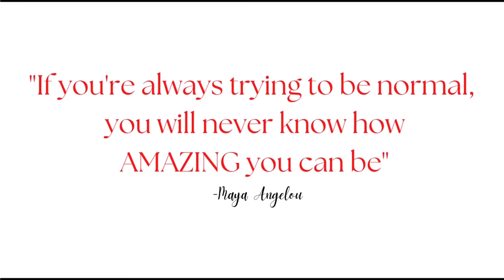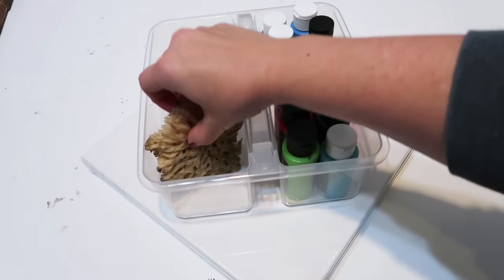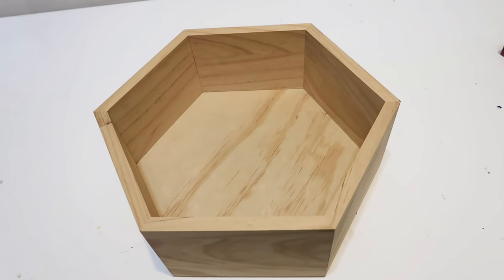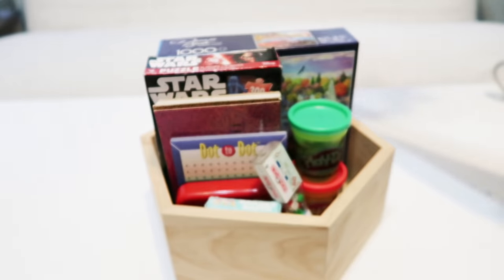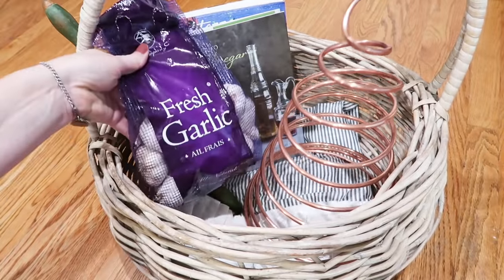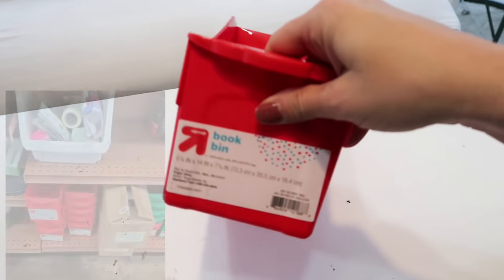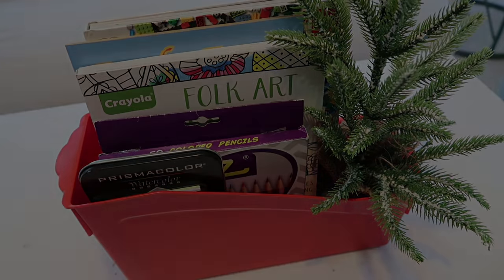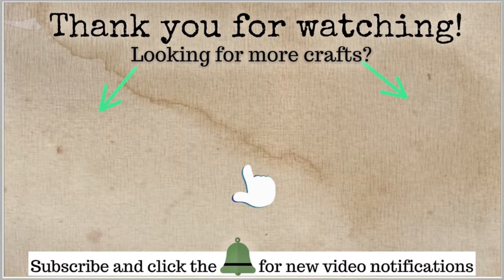🌟DIY THRIFTED GIFT IDEAS YOU WILL LOVE to GIVE part 2 - DIY CHRISTMAS GIFTS FOR MEN TOO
😍 HI! Today we are working on PART 2 of my CHRISTMAS DIY THRIFTED GIFT IDEAS (But they don't have to be for just Christmas. They can be for any occasion!) These are 5 THRIFTED GIFT IDEAS YOU WILL ACTUALLY LOVE TO GIVE! I have something for all ages, hobbies and interests EVEN GIFTS FOR MEN TOO!! I hope you love them as much as I do!

Part 1 - 🌟DIY THRIFTED GIFT IDEAS YOU WILL LOVE! GORGEOUS CHRISTMAS CRAFTS *Give your gifts a high end feel

⭐GORGEOUS CHRISTMAS & WINTER CRAFT IDEAS FOR ALL AGES | DIY Pom Pom tree pillow, FELT Christmas tree

**Favorite Tool**
My favorite Glue Guns